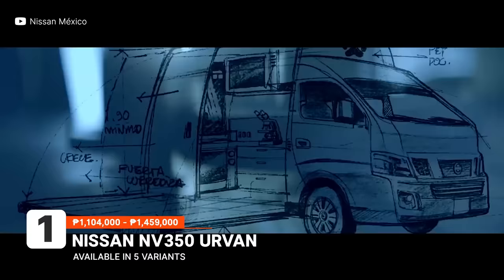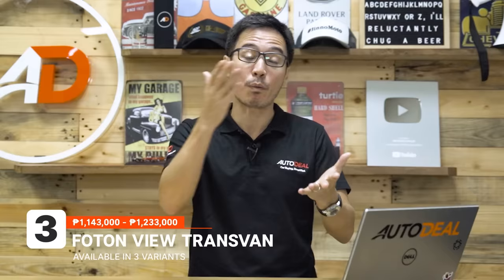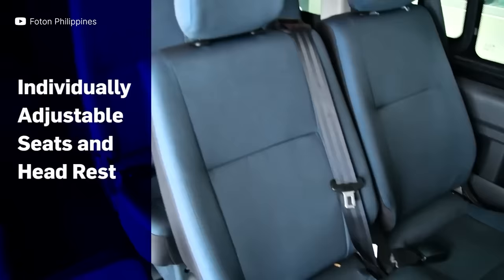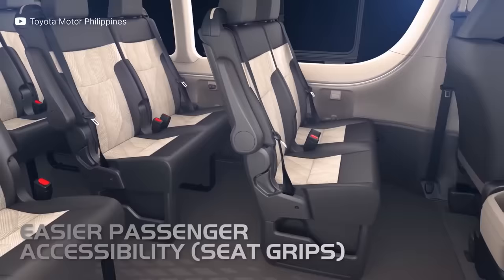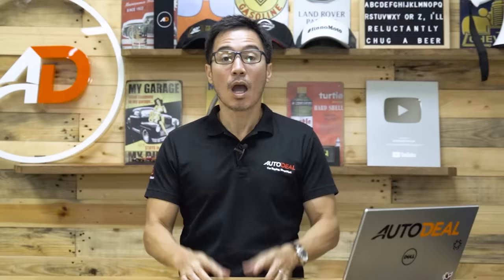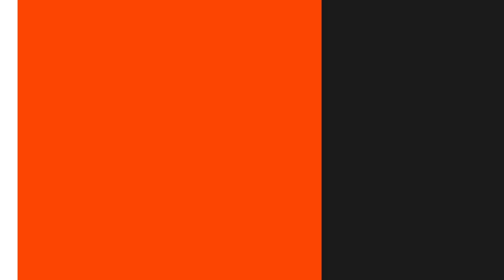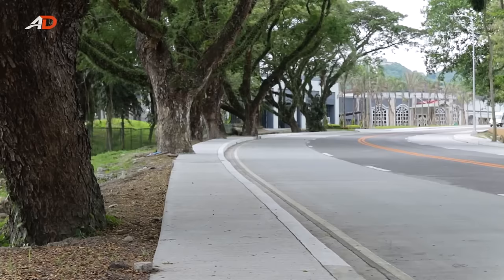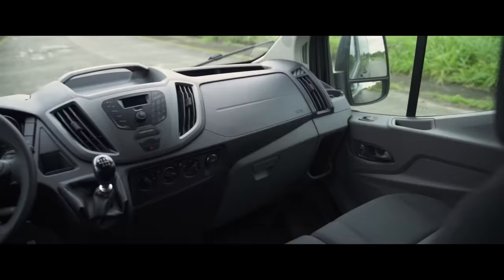Top 10 Vans & Minibuses in the Philippines - Behind a Desk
Family van, commercial van, or even a minibus? Here are our top 10 picks for vans and minibuses available in the Philippines on this episode of Behind a Desk. Capable of hauling people or cargo, any one of these top 10 vans and minibuses will do you nicely.